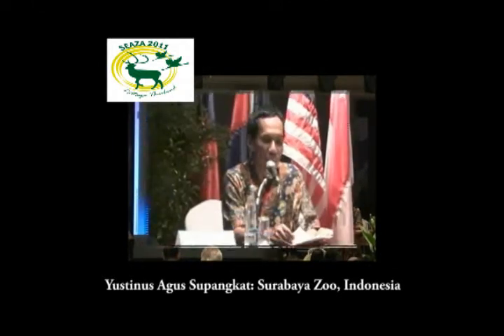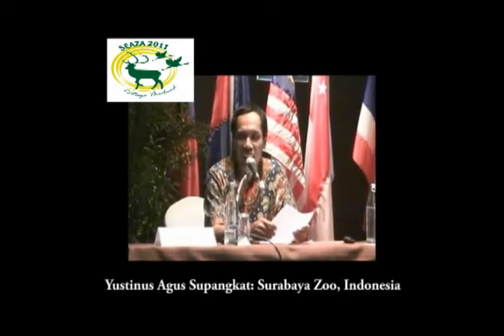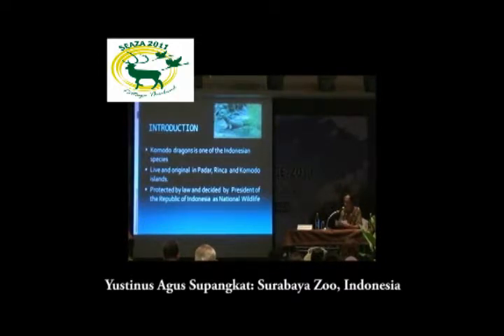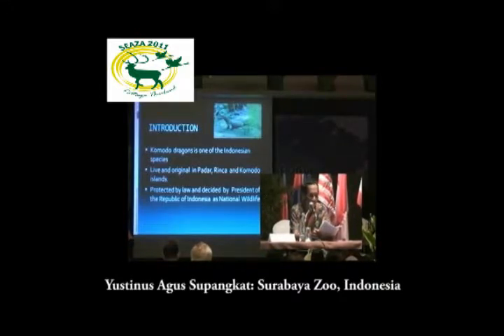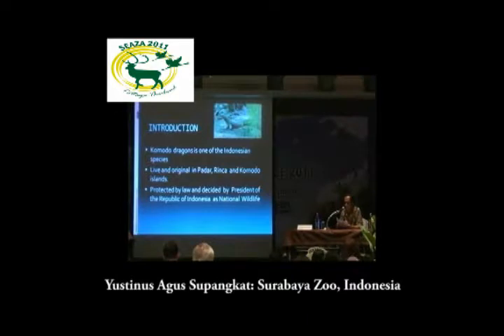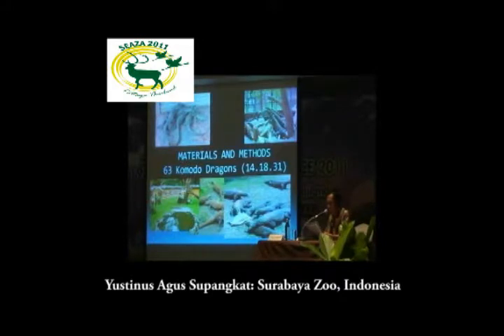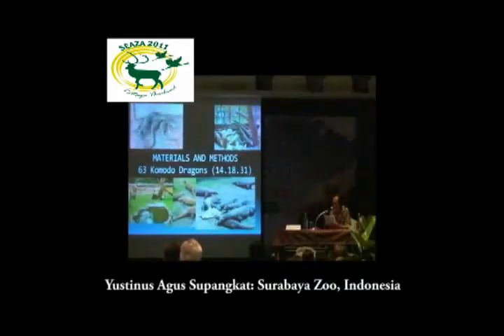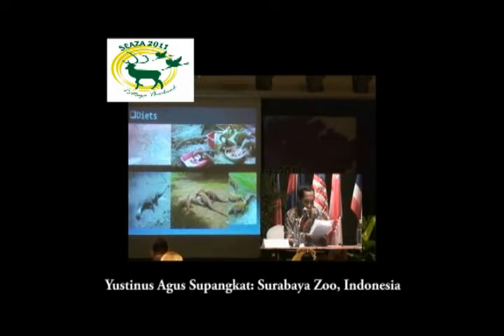The Breeding Program of Komodo Dragon (Varanus komodoensis) at the Surabaya Zoo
Yustinus Agus Supangkat: Surabaya Zoo, Indonesia